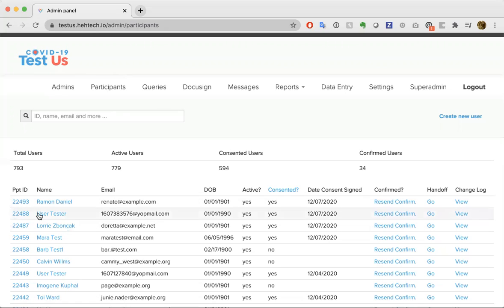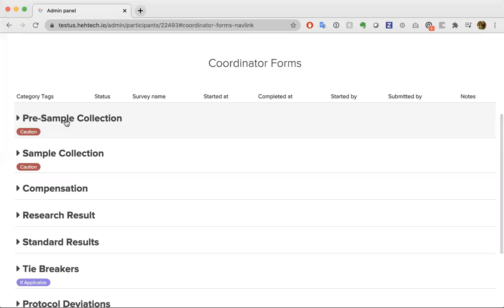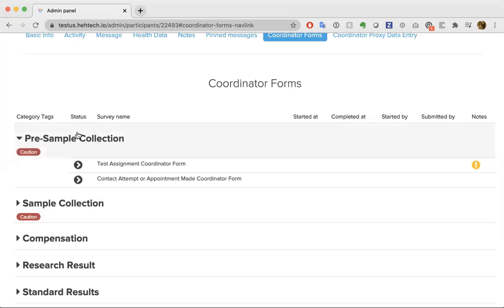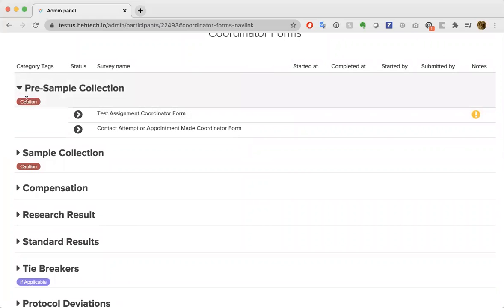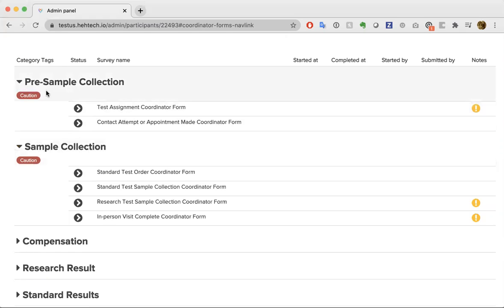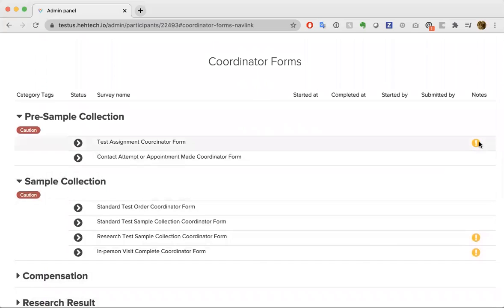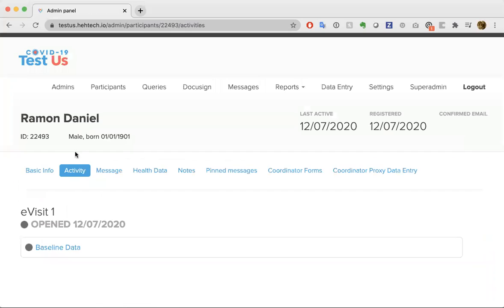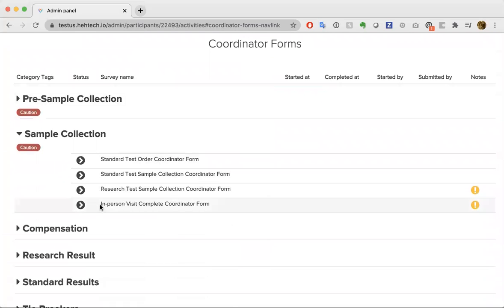Test Us: Coordinator Form Redesign